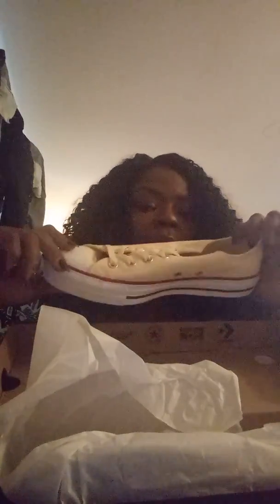Small haul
Perfumania

Converse

Michael Kors

Hair details
Lolas Indian Super Curly a year old.  2-16 inch, 2-18 inch, and a 14 inch closure.  Installed by Rachel( owner/ stylist)  at Offbeat beauty spot 7127 southwest freeway Houston TX